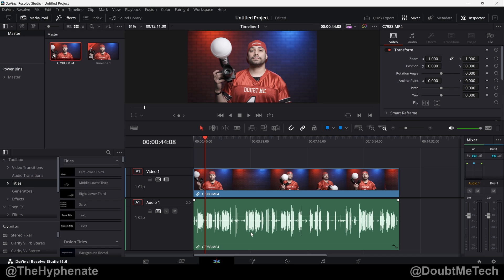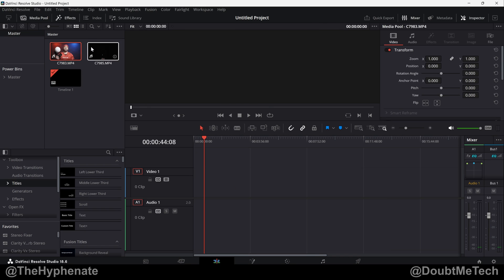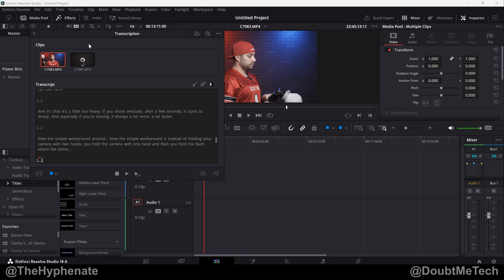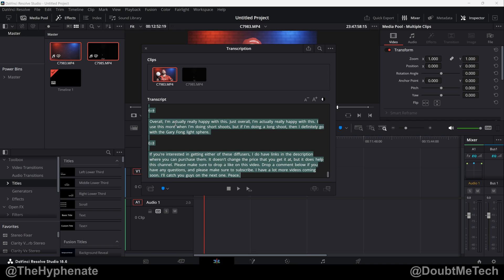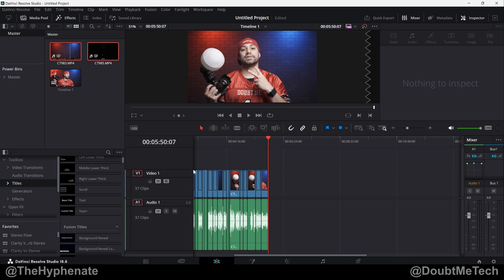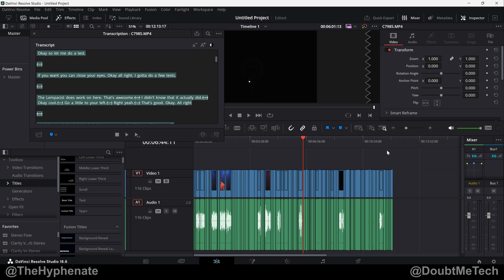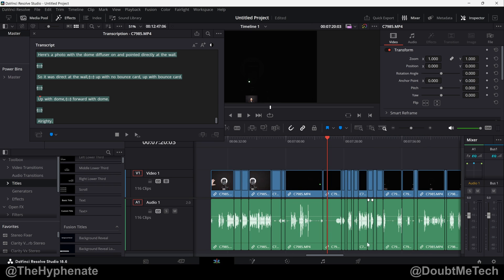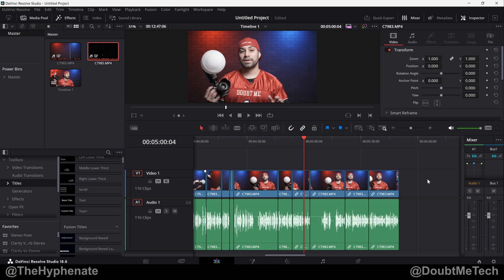DaVinci Resolve Delete Silent Parts of Clips [ Tutorial ]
The Hyphenate does a detailed step by step tutorial on how to delete silent parts of clips in DaVinci Resolve.